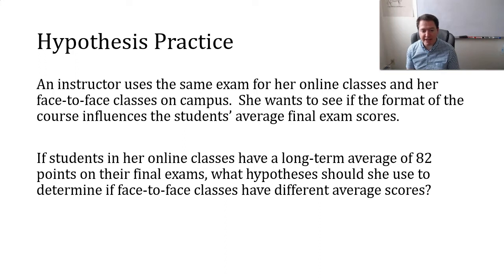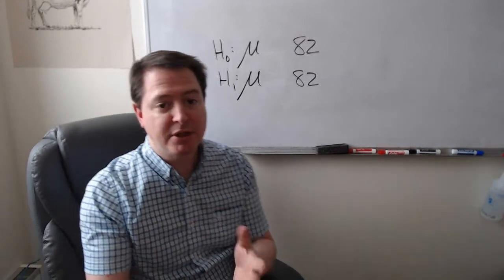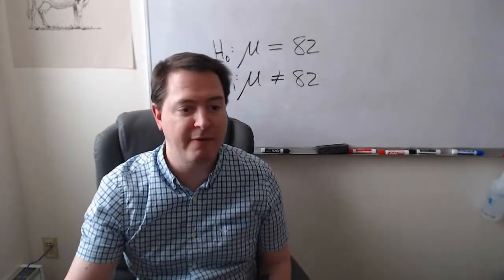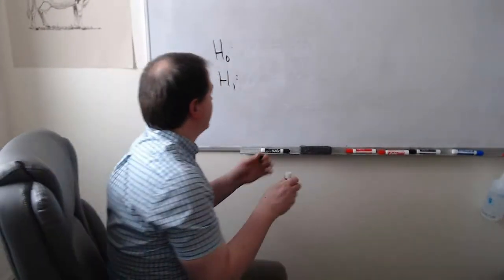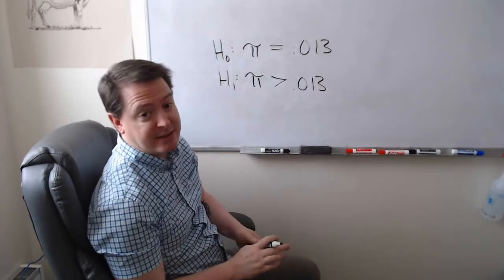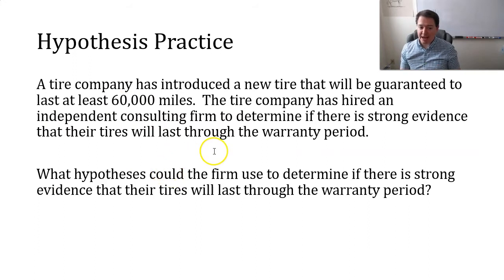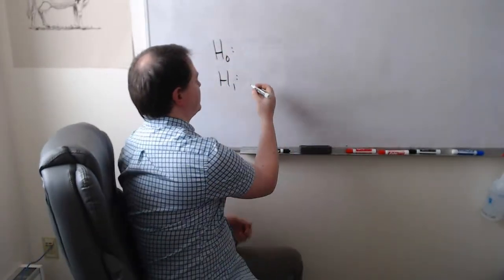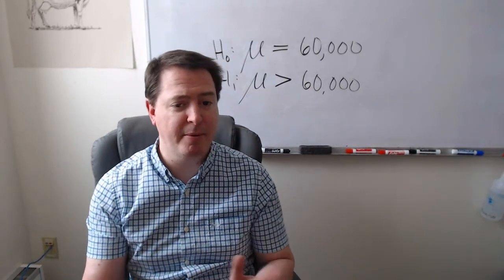Unit 8 Hypothesis Practice 1